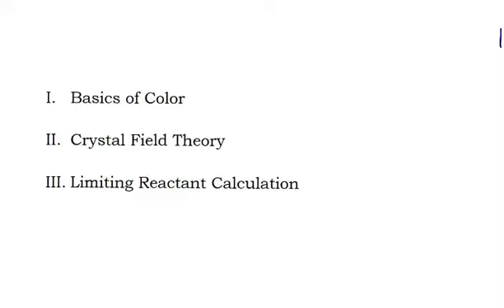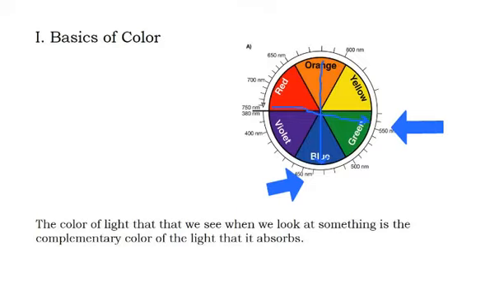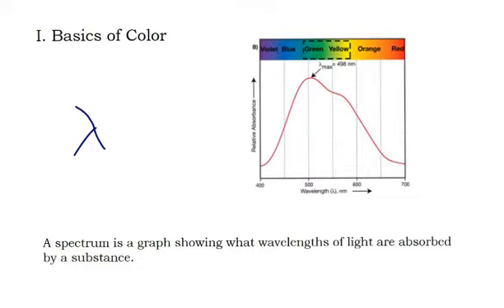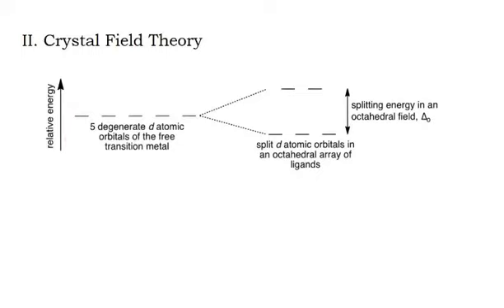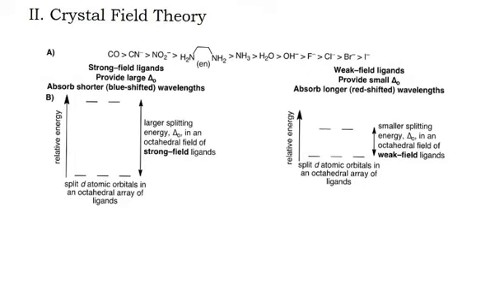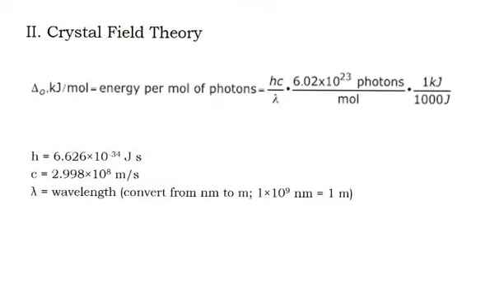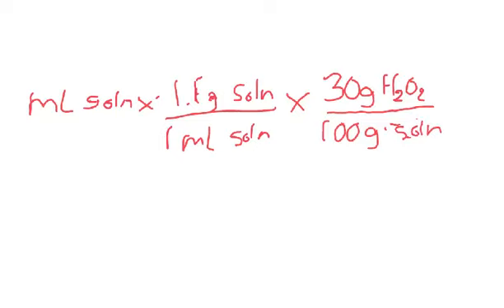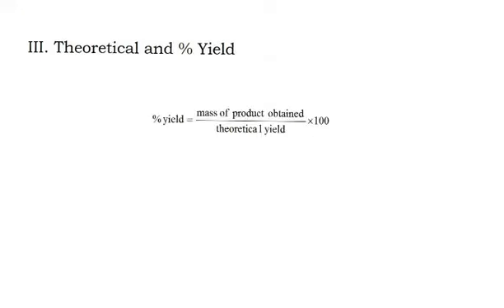CHEM 162 Cobalt Prelab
Created with Explain Everything